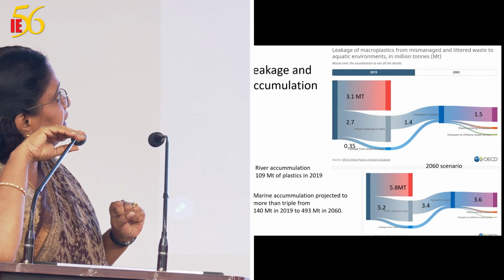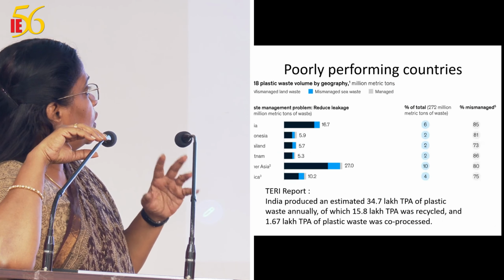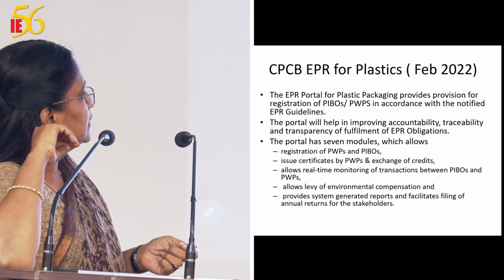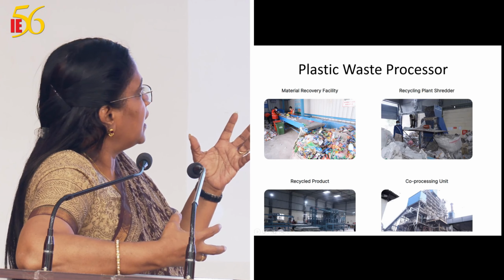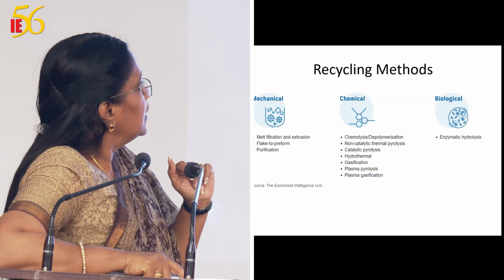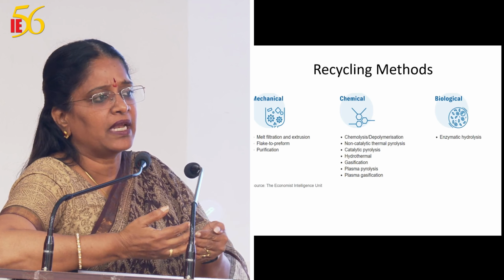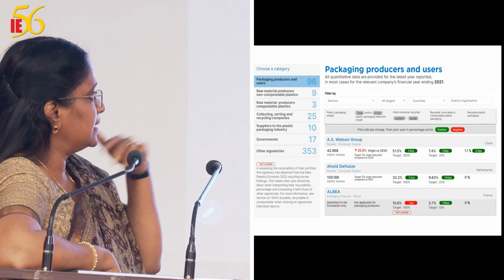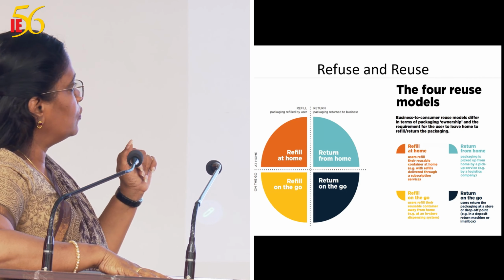Dr Indumathi Nambi on Circular Economy in Plastic Industry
IE gathered experts related to sustainability and dwelled in detail on the topic related to circular economy and how to employ it in industries and MSME.

A reputed economic magazine, started in 1968 focussing in-depth analysis and research of Indian and world economy.